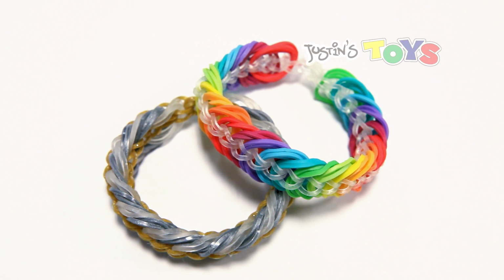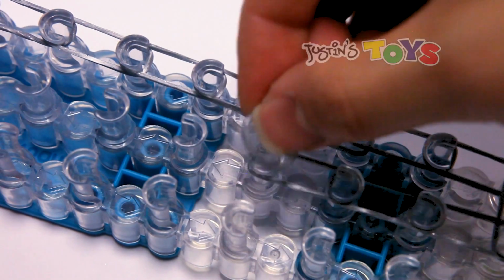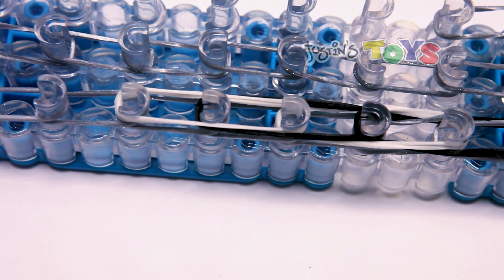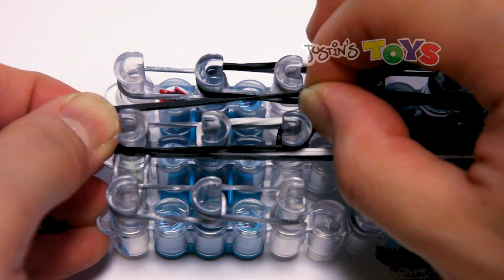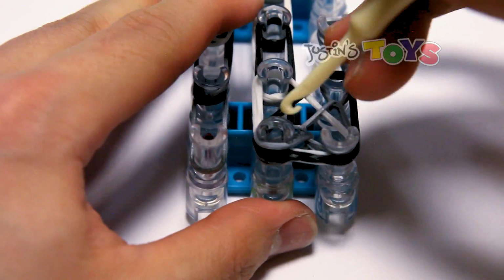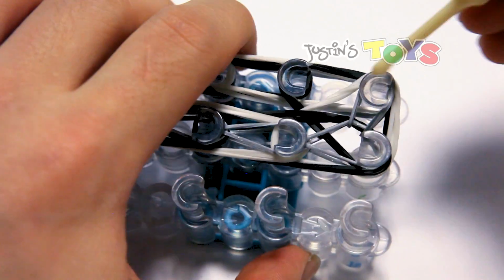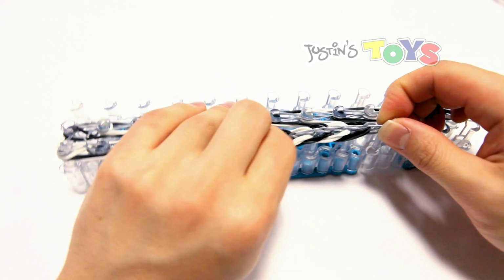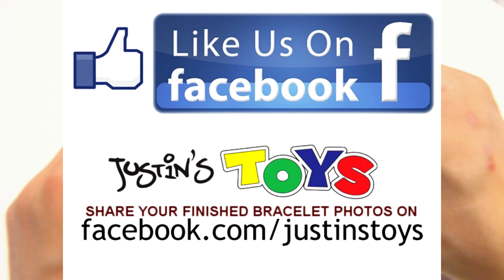How to Make a Rainbow Loom Triple Link Chain Bracelet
This bracelet was originally designed by Rob @ Justin's Toys.
Despite the fact that this triple link chain bracelet is simple, it has a very appealing look. It requires about 100 bands and for the exact number of pegs you need to connect, measure how thick your wrist is and divide it by .23. It almost looks like links or a chain and could be worn straight or flattened out.

NOTE: If you have bands hat are snapping, you probably are not using official rainbow loom rubber bands. The only other brand that has decent quality is rubbzy bands. This bracelet does not even have much tension, so there should be no reason for snapped bands. If you are still snapping bands, I advise you to be a little more delicate when making these bracelets. Good luck.